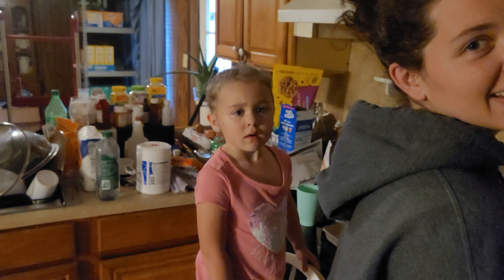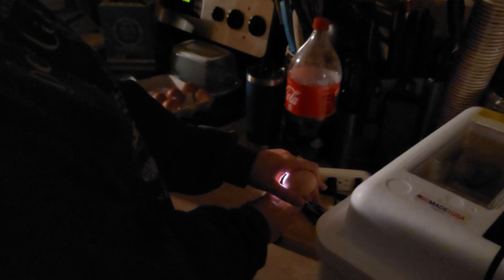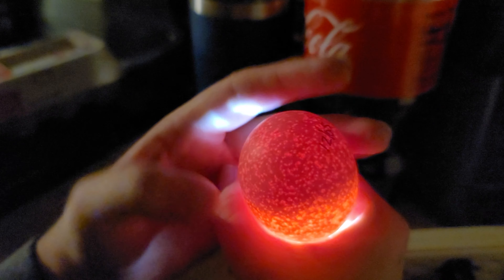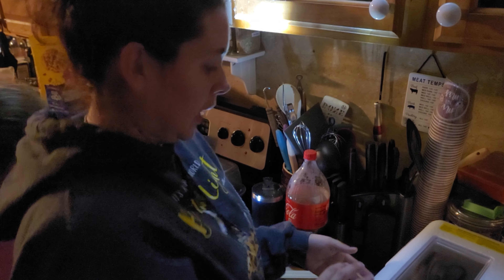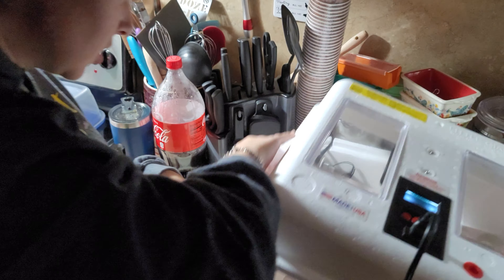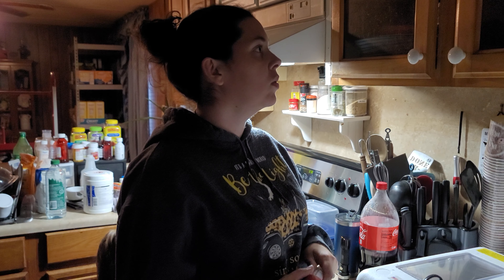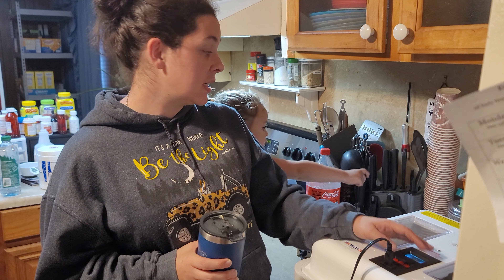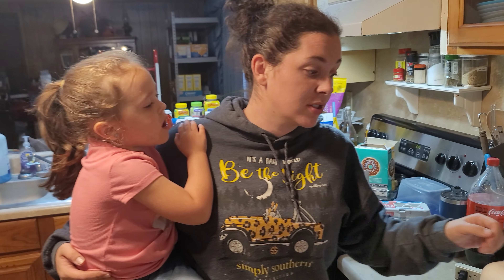Day 7 - Incubating Chicken Eggs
Come along with us as we candle our chicken eggs on Day 7 of the incubation process.